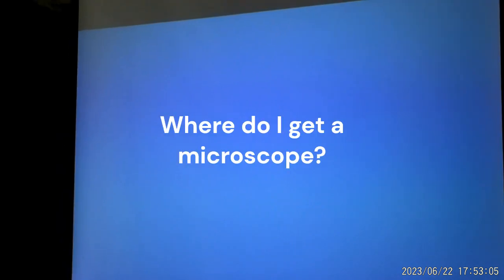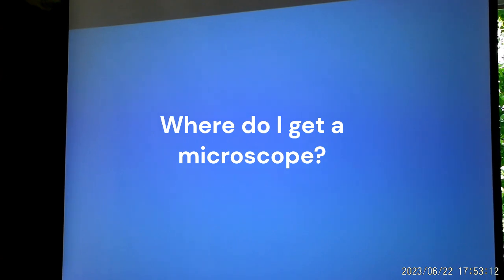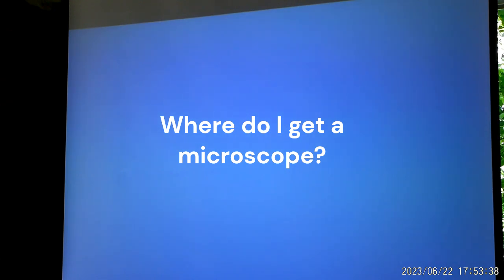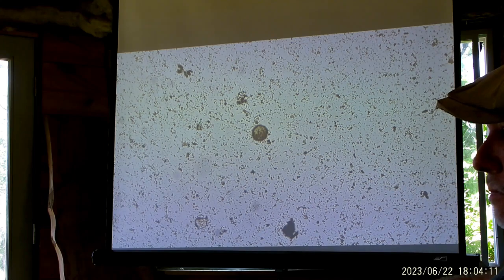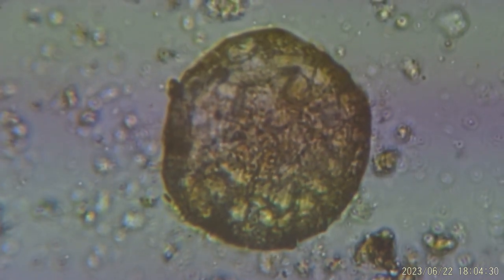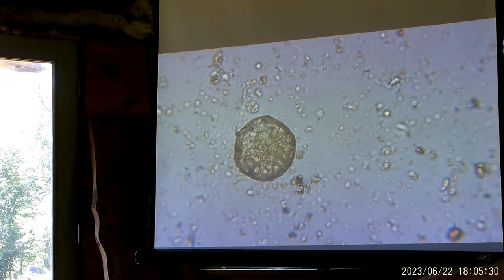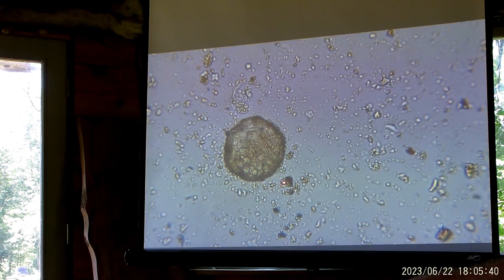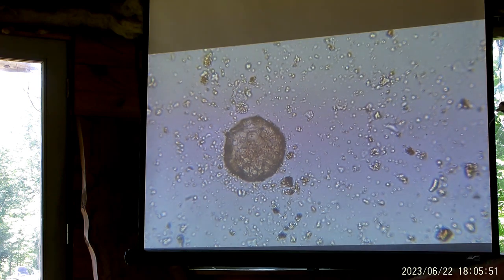Tools of the Trade: Microbes Series with Dan Kittredge (Part 2 of 2)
Join us for Part 2 of this 2-part video: Tools of the Trade: On-Farm Microscopy & Soil Management Practices!

In the first video, Dan Kittredge of the Bionutrient Food Association discussed the importance of soil microbes. In this video, Rubén Parrilla, of NOFA/Mass, shows us how to use microscopes to observe various microbes who are fundamental to cycling nutrients in soil and making those nutrients bioavailable to plants and animals alike. We observe four different soil and compost samples, analyzing their composition. Rubén also talks about ways to build a rich growing medium for producing healthy food, such as using mushroom compost and increasing various fungi in the soil.

About the Instructors:

Rubén Parilla (he/him) is the Soil Technical Coordinator for NOFA/Mass and trained in microscopic soil microbial identification through the Soil Food Web School. He is a Certified Lab Tech and studied Environmental Design at the University of Puerto Rico. Rubén has 15 years’ experience working at different capacities in the environmental laboratory industry. He has been performing soil carbon proxy testing, soil health assessments, soil chemical analysis, and soil microbiological evaluations for NOFA/Mass over the past year and has extensive experience farming and working with farmers, including beginning and socially disadvantaged farmers. Rubén performs soil health-related outreach and education events for NOFA/Mass by leading monthly farmer learning calls, providing hands-on workshops and instruction at soil health education events, and networking with farmers and individuals in the agricultural industry. He is a fluent and native Spanish speaker and fully English/Spanish bilingual.